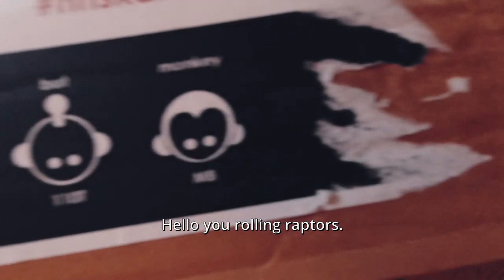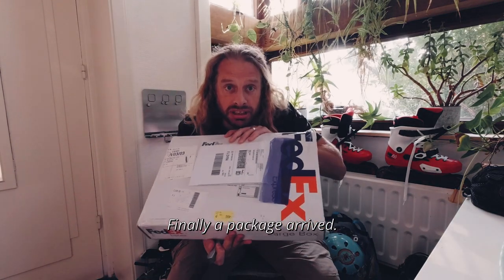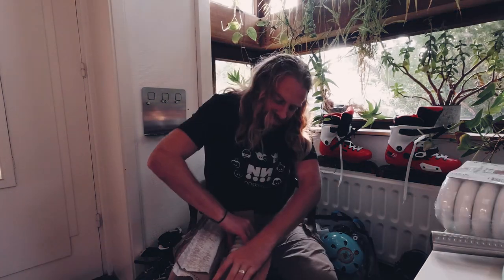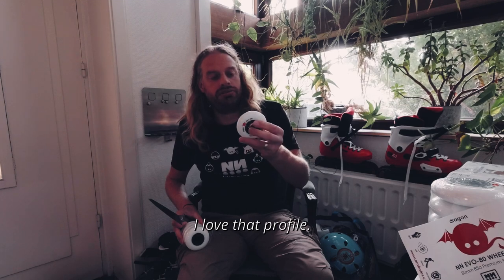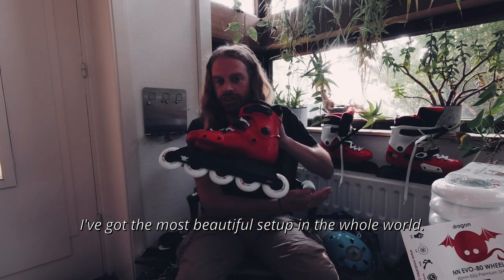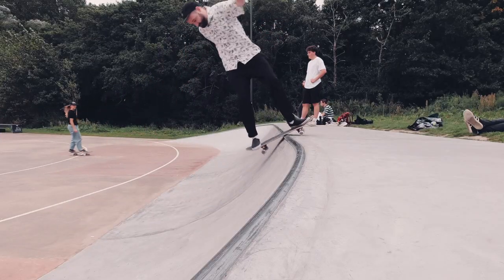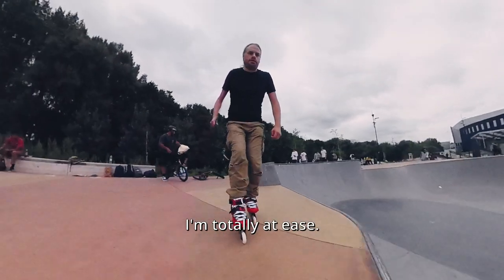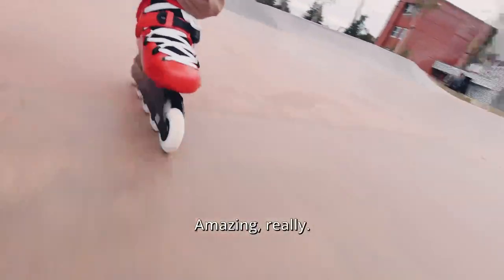This setup BREATHES FIRE: the NN Dragon frame (5x80mm) on the FR1 Red | Rollerblading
I had the chance to buy some secondhand, but unused NN Dragon frames. I took that chance. I mounted them on FR1 skates and yes: I had Red Dragons.

It’s a beautiful setup and to introduce it to the world, I went stair bashing and ramp riding with it.

Filmed at Belgium's biggest skatepark: Blaarmeersen (BLM), Ghent.

0:00 Unboxing & Mounting the NN Dragons
3:12 Stair Ride & Flow
3:41 Dropping in on the Quarter-pipe
4:12 To the Bowl with a 5 Wheel Setup

🔗 LINKS

🛼 MY SETUP

🎥 CAMERA USED

iPhone SE

✂️ EDITED IN

🎵 MUSIC

23/9/2021, Ghent